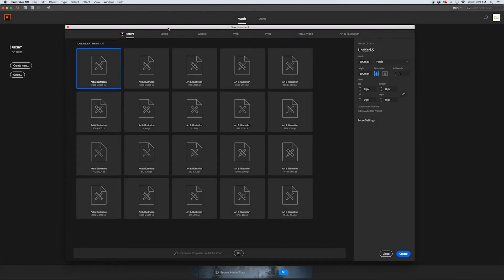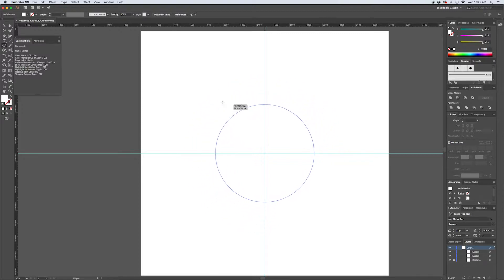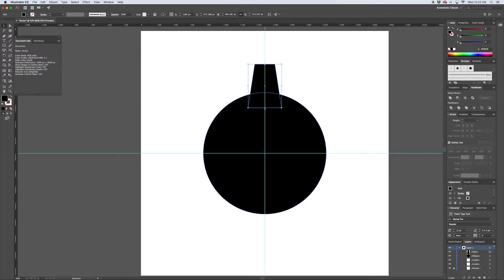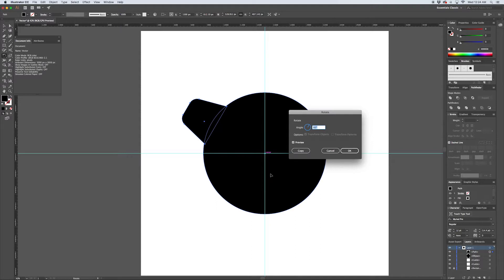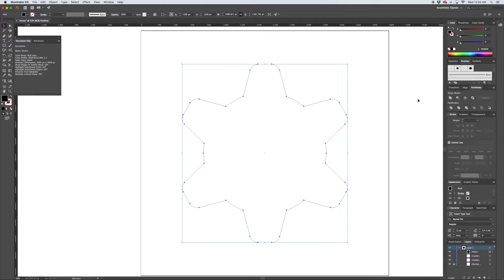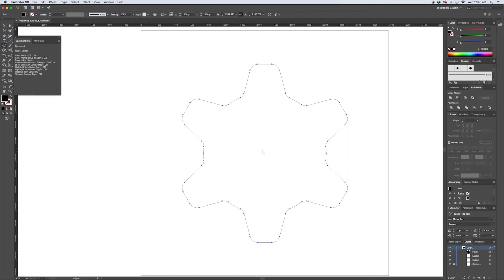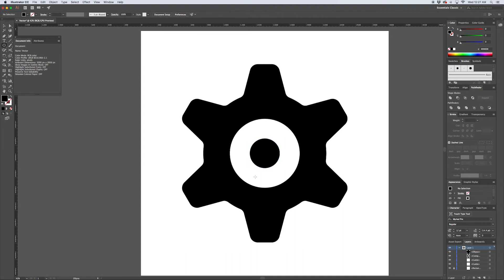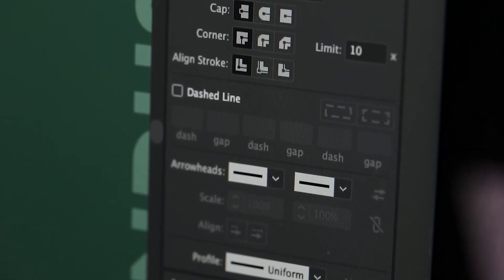How to Create Vector Gears - Illustrator Tutorial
A basic tutorial on how to make vector gears using Adobe Illustrator. The basis of this simple technique is using the rotate dialog box and then using the transform again feature.